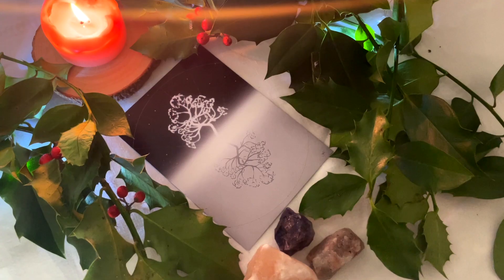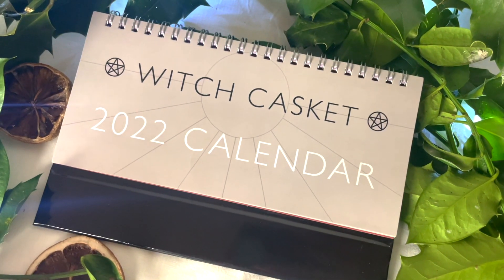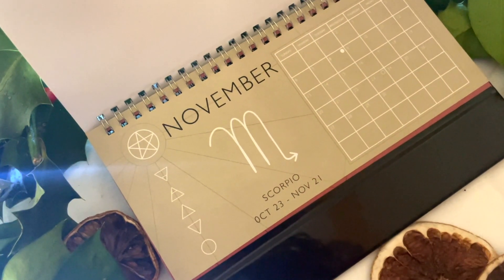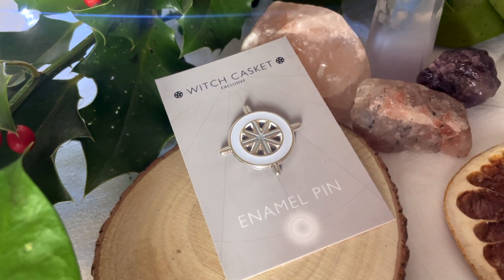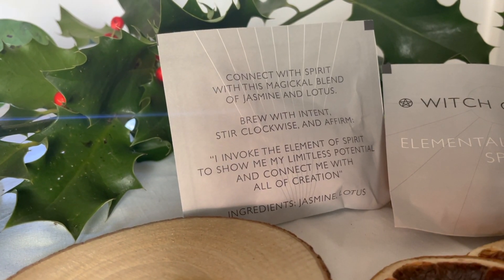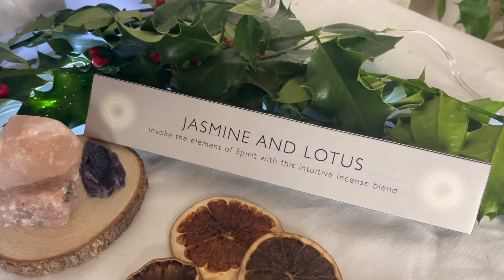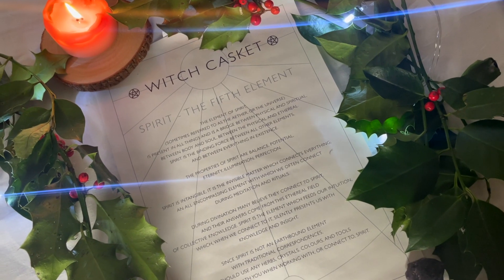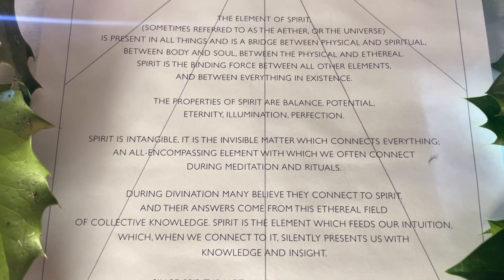Unboxing Witch Casket December 2021 | Element of Spirit | Witchy Mystery Box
Time to open up this months Witch Casket!  Join me to check out what goodies we get this month where the theme is all about the element of spirit.

Witch Casket is a monthly witchy alternative subscription box based in the UK.

Prices:
UK: £29
Rest of World: £35

All including postage.

Let me know your thoughts on this months box below!

Love Fi, x